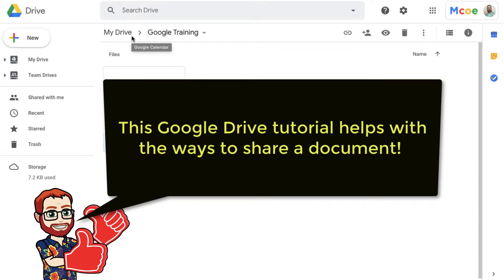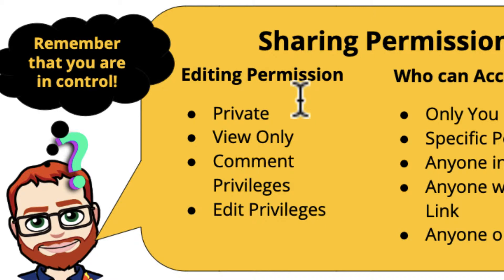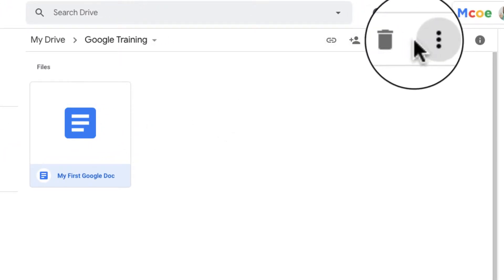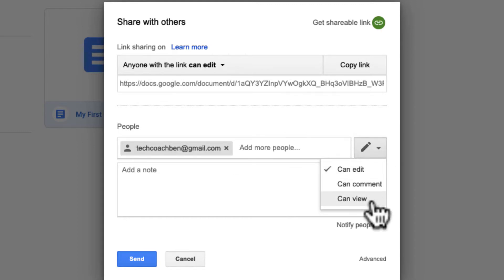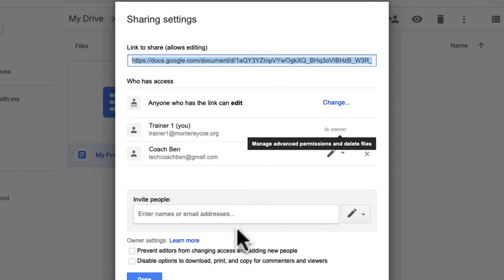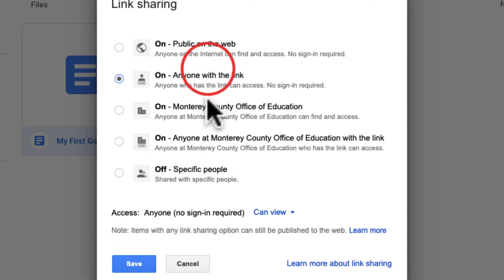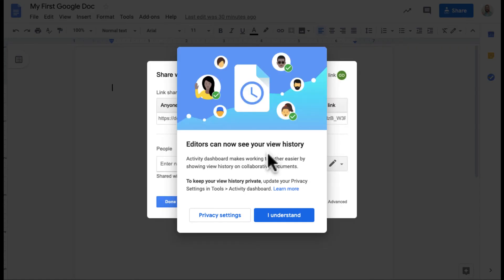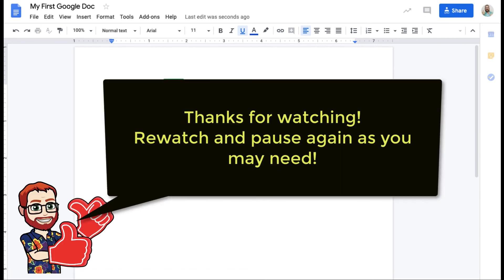Google Drive: Sharing Permissions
This video will help you understand the sharing permissions in Google Drive!